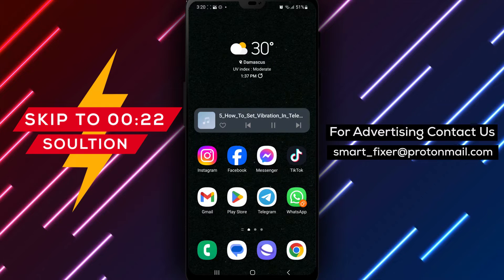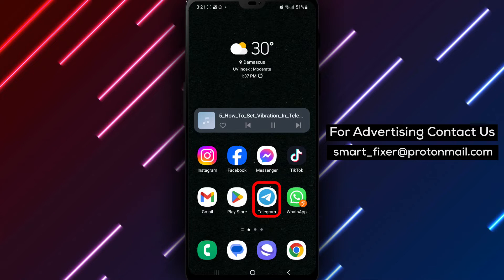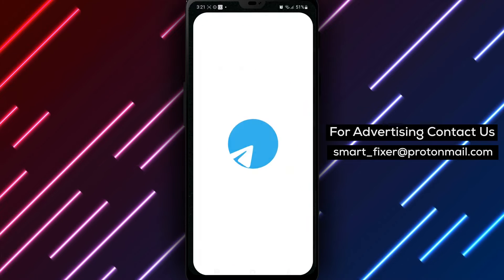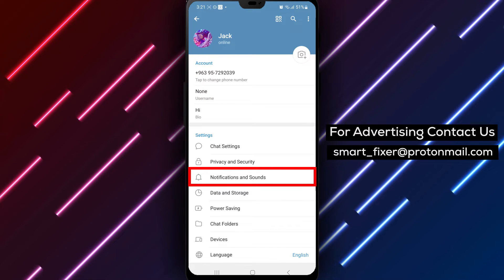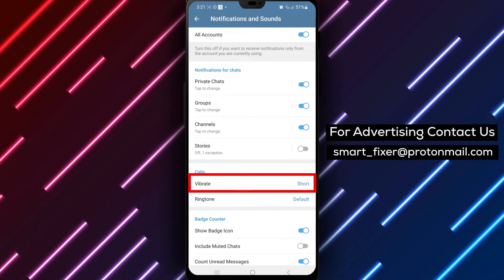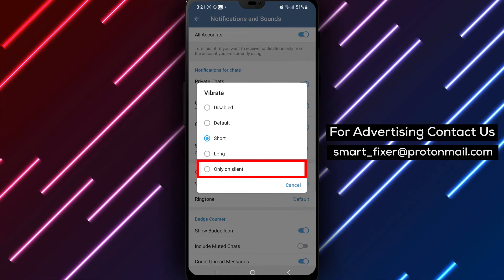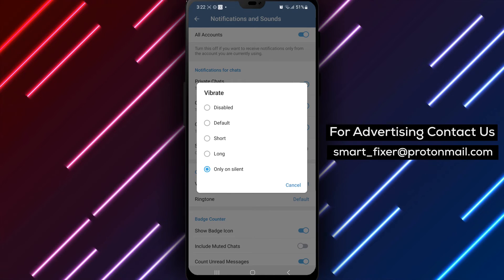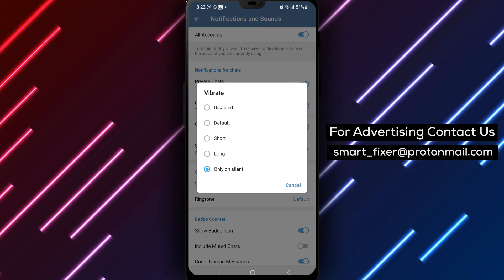How To Set Vibration In Telegram Calls To Only on silent Mode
Learn how to set the vibration in Telegram calls to only-on-silent mode with our full guide. Follow these steps:

1. Open Telegram.
2. Tap on the three stacked lines in the top left corner.
3. Tap on "Settings" and scroll down to "Notifications and Sounds".
4. Scroll down to "Calls" and tap on "Vibrate", then tap on "Only On Silent".

By following these steps, you can easily customize the vibration behavior for Telegram calls, ensuring that you receive silent notifications when your device is on silent mode.